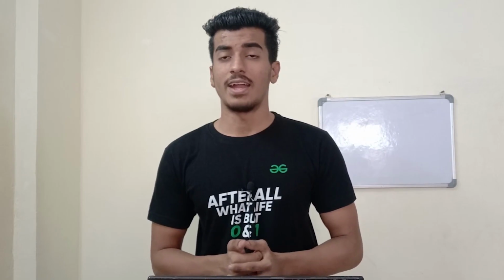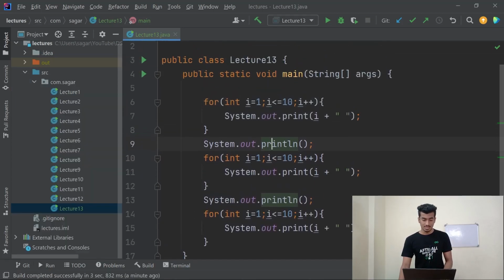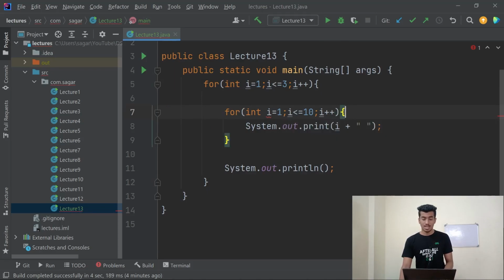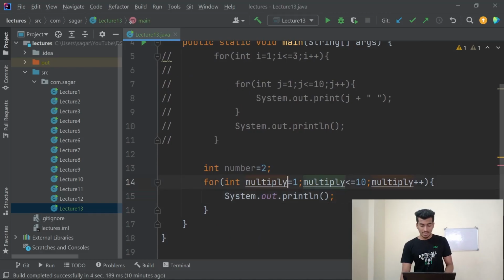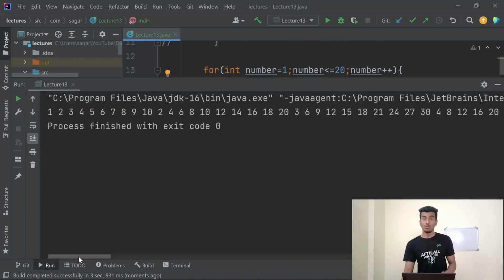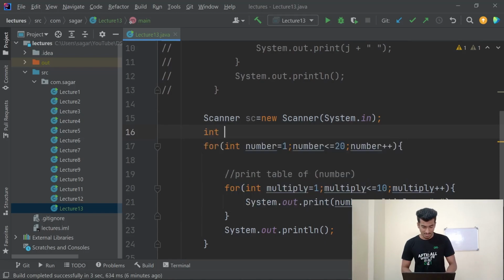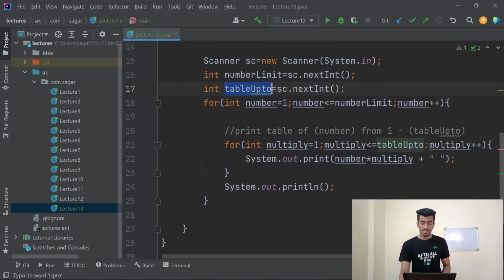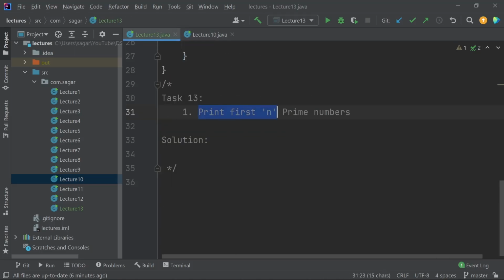Why and How to use Nested LOOPS in JAVA | JAVA + DSA COMPLETE COURSE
Lecture #13
📝 In this video we are going to learn about :
📌 Why nested loops
📌 How nested loops

 📌 Timestamps:
0:00 Introduction

 ✔️Credits:
⟩ Mic Support: Yogesh Singh
⟩ Board: Vishal, Vishal,  Prashant, Rahul